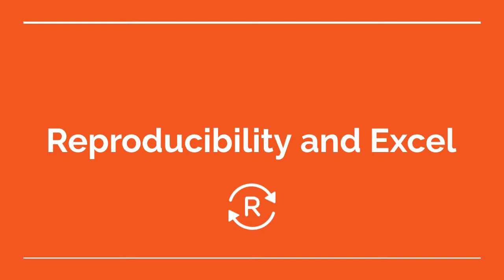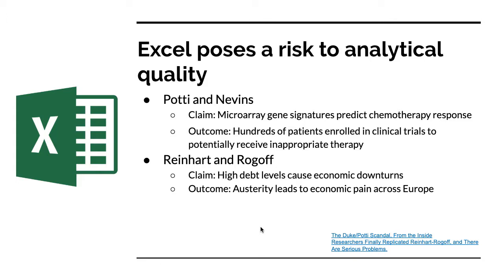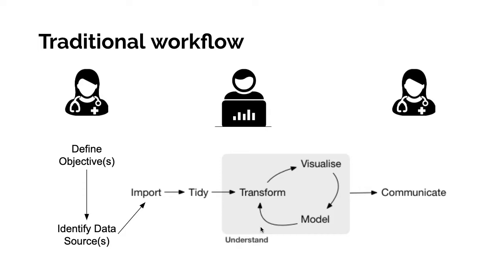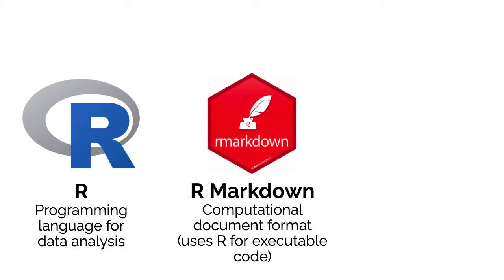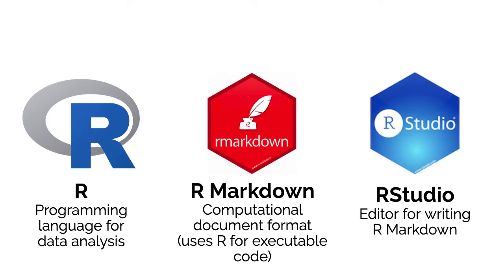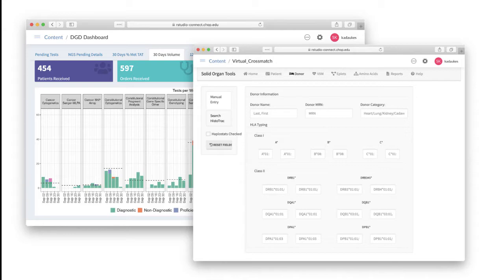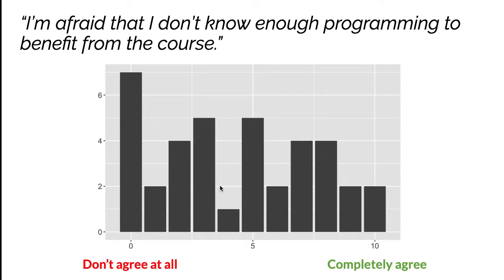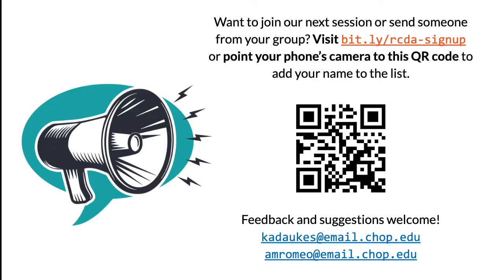Reproducible Data Analysis in Pathology and Lab Medicine (Stephan Kadauke, Amrom Obstfeld)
Stephan Kadauke and Amrom Obstfeld gave this invited talk at the PennMedicine Pathology Faculty Lunch on Oct 7, 2019.

In it, we explain how Excel can cause patient harm, what we mean by "reproducibility", and how a reproducible workflow using R Markdown can improve data quality and thereby improve patient care.

We then describe a one-day workshop we developed to teach R Markdown skills to busy clinicians and share the results from pre- and post-course surveys.

Table of Contents:

00:38 - Reproducibility and Excel
06:51 - Computational Documents
12:00 - Learning Reproducible Data Analysis
15:36 - Summary